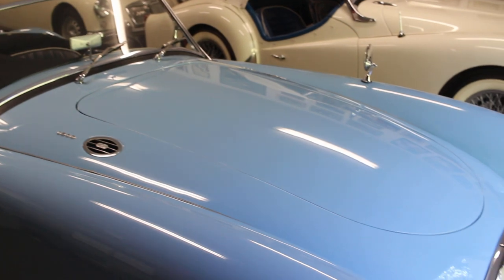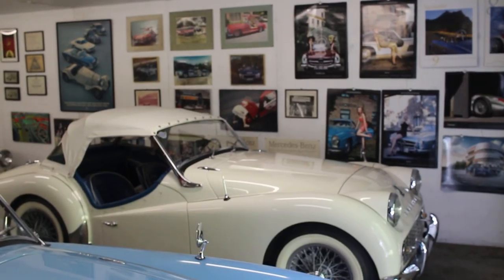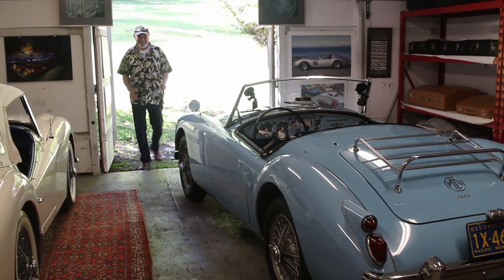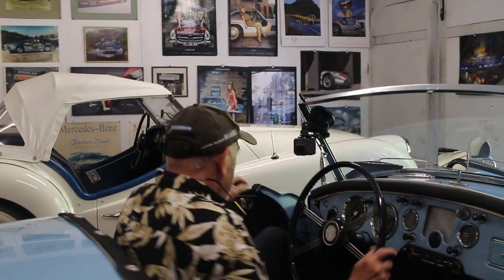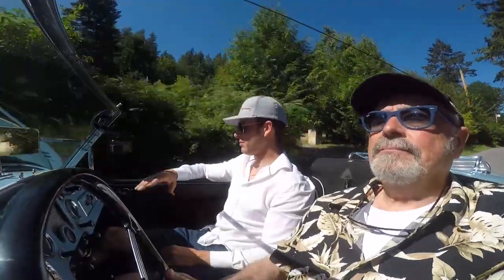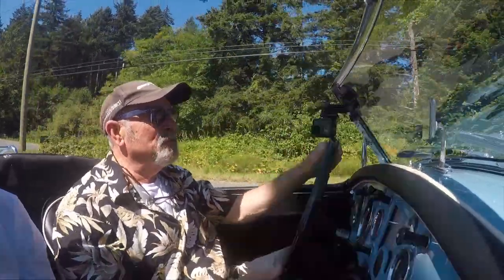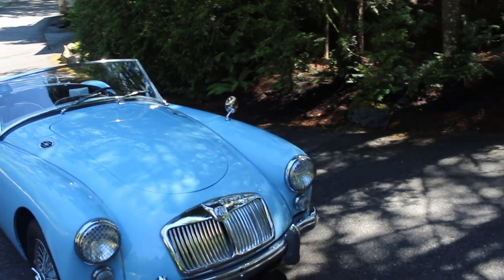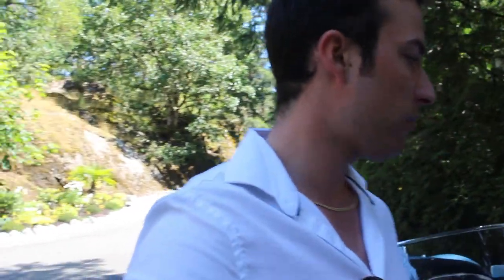1960 MGA 1600 WITH RUDY KONICZEK!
Beautiful 1960 MGA 1600 review with the great Rudy Koniczek!

"The Art of Driving"